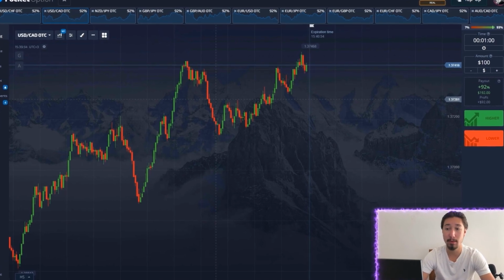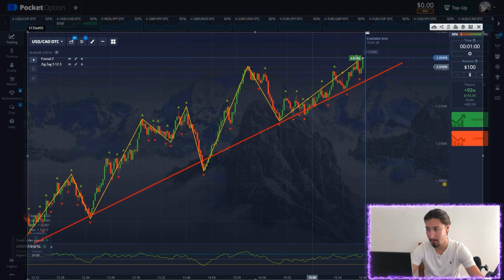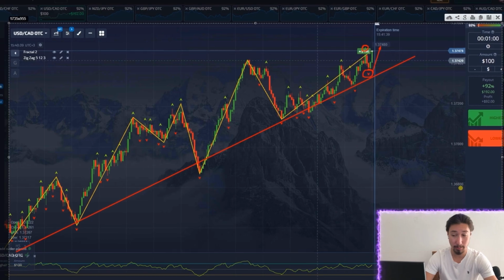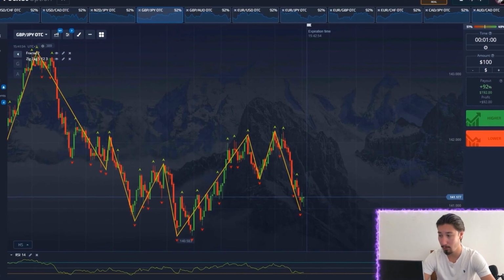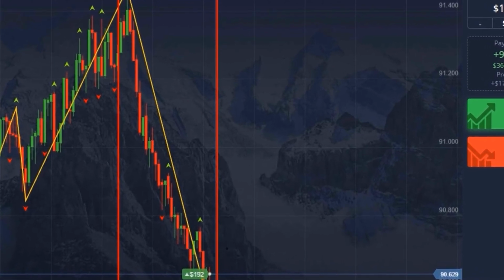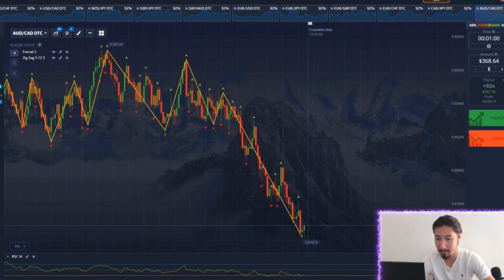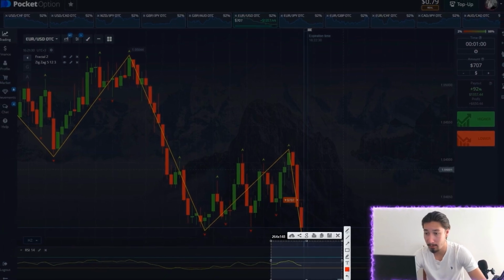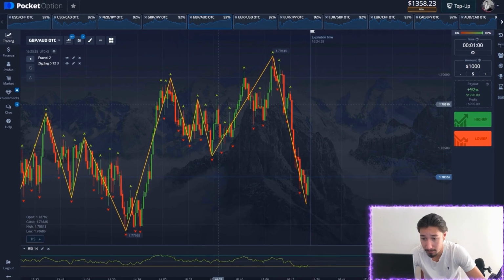Best Binary Trading Strategy For Beginners Revealed! Pocket Option Live Session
In this video, I reveal the best binary trading strategy for beginners and demonstrate it on Pocket Option in a live session. This Pocket Option trading strategy is suitable even for beginners, as I explain the trades in detail and share my settings. This method of Pocket Option trade binary helps you use trading signals and develop a confident approach to binary options trading in 2025.

00:00 short what will be in video binary options
00:43 start trading session $100 balance pocket option
01:22 choosing indicators online trading
01:52 long $100 pocket option
03:34 $192 long trade binary options
04:54 $368 long position pocket option
06:14 $787 short deal online trading
08:27 finish trading session binary options